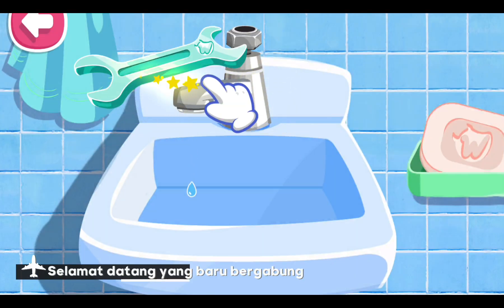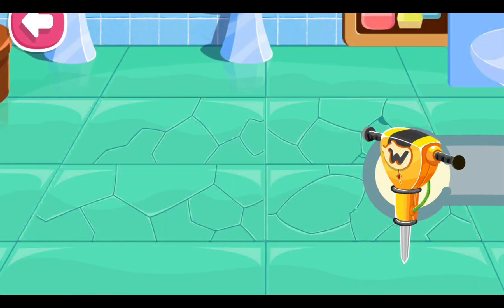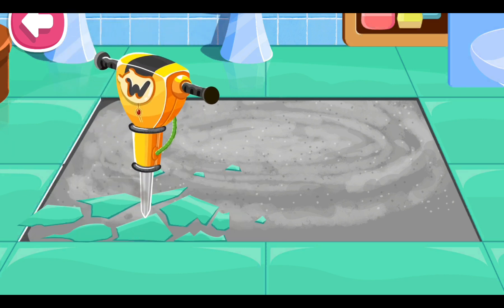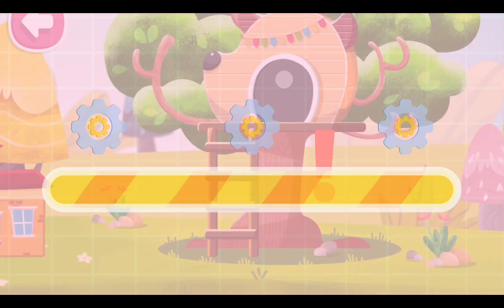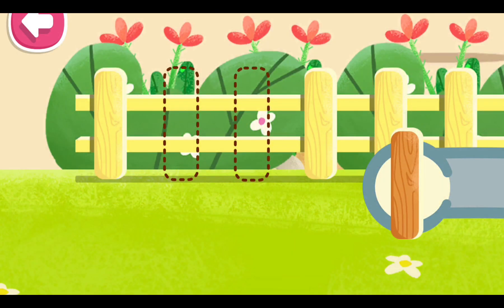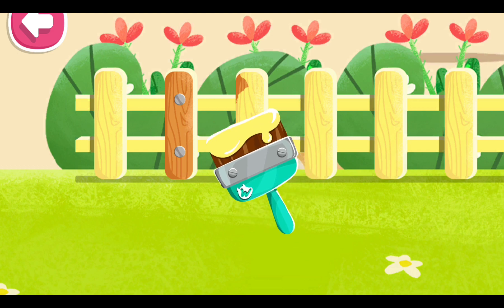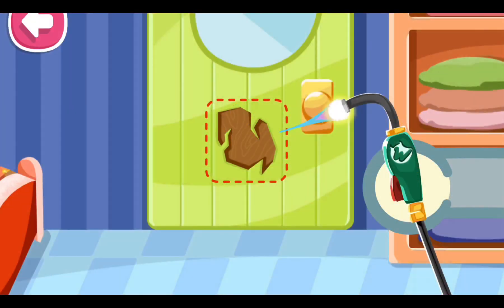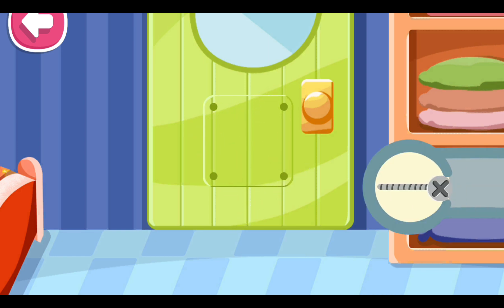Babybus | bayi panda | Ayo bantu rapikan taman kota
jika kalian suka video ini
silahkan  like👍 komen 🗣️ share 🖥️ sebanyak mungkin

makasih